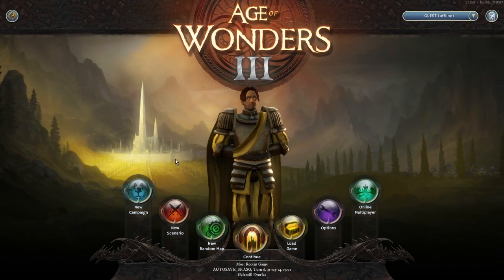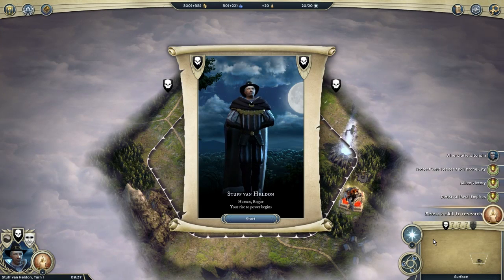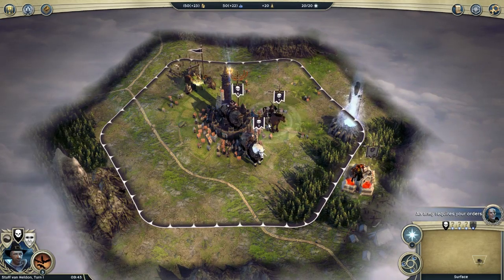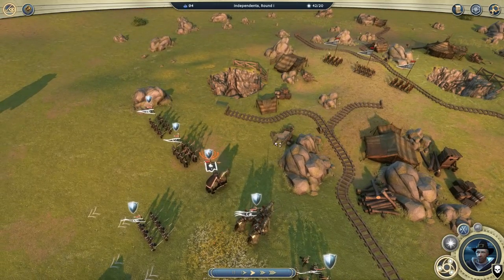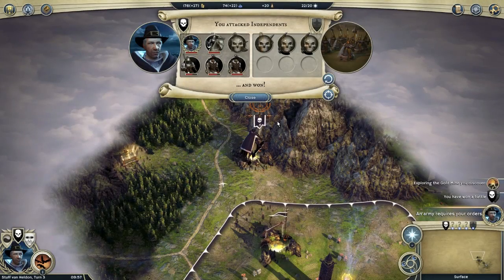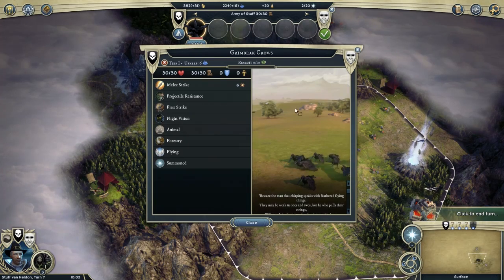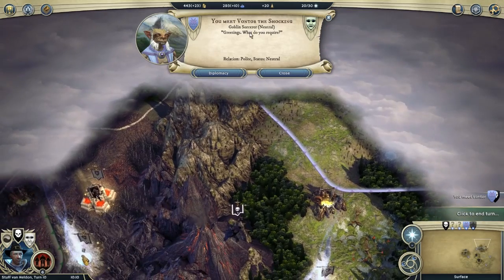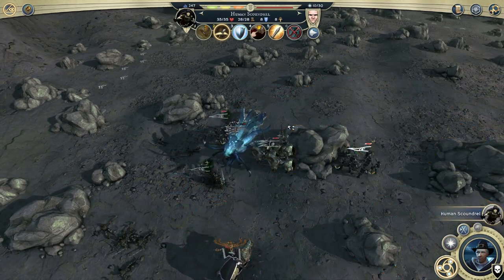Preview + Age of Wonders 3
Preview + Age of Wonders 3 is a first impressions video of the turn based strategy game by Triumph Studios

All music, sounds and footage from Age of Wonders 3 or Public Domain.